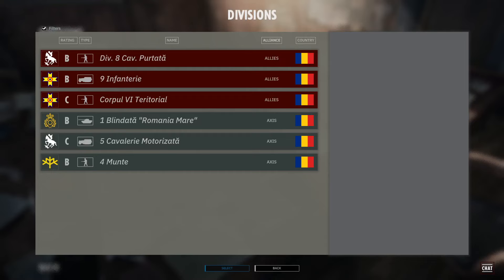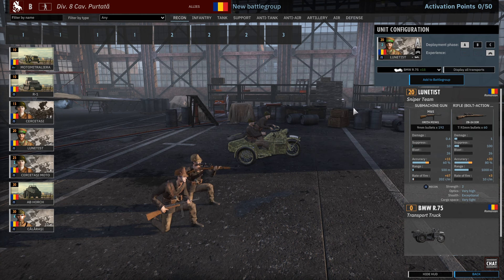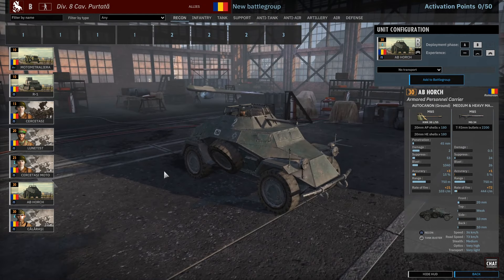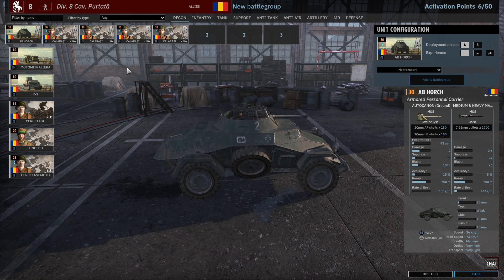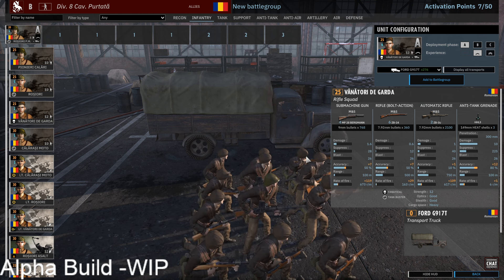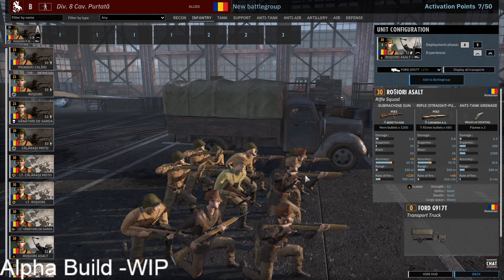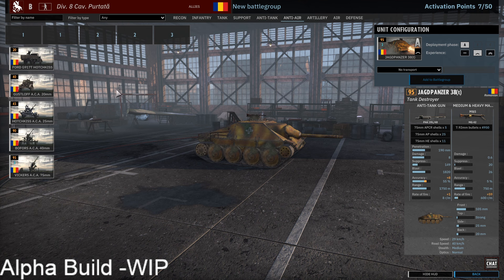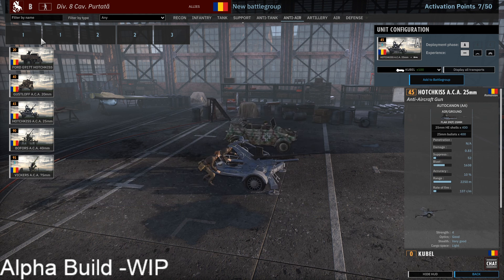NEW SD2 DLC PREVIEW, Blood Feud in Transylvania, 8th Rumanian Cav. Purtata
Finally a New DLC for the best World War 2 RTS out there! :D